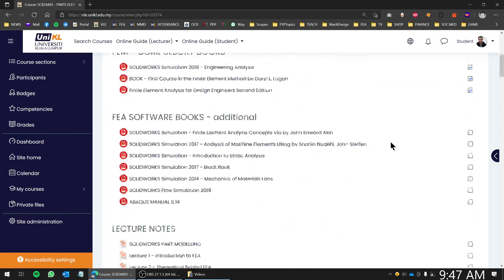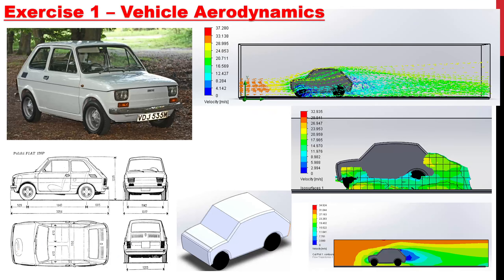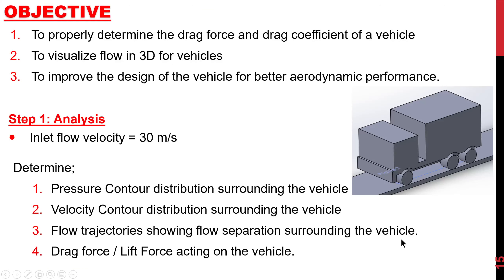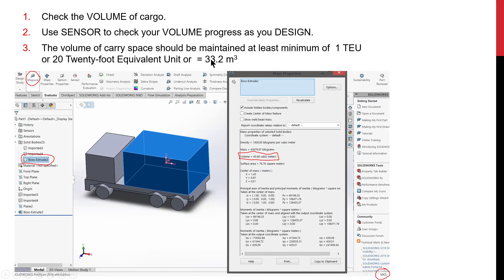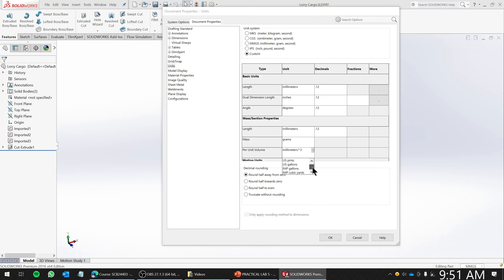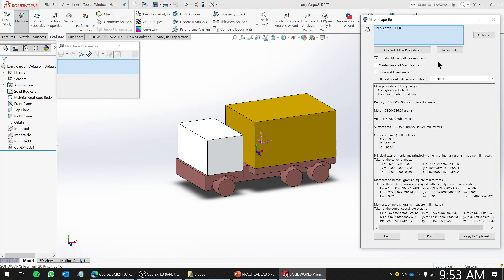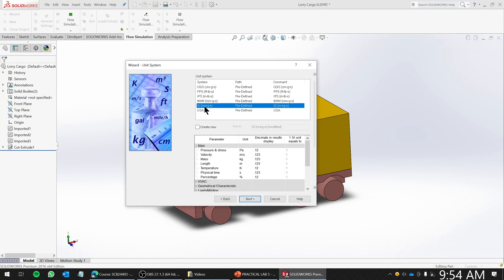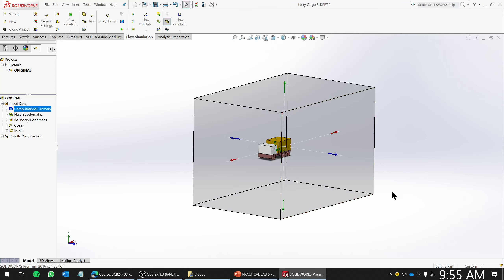Lorry CFD 3D - Solidworks